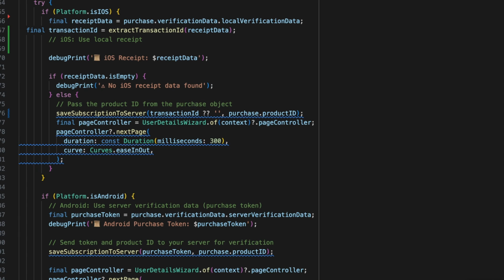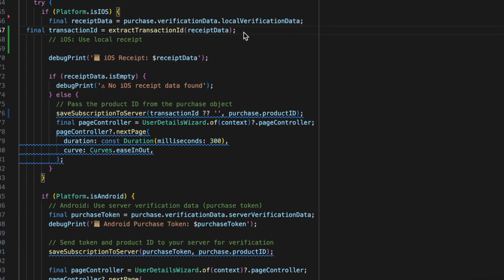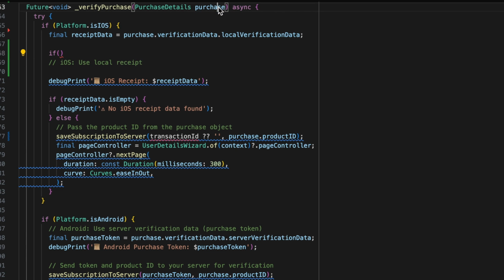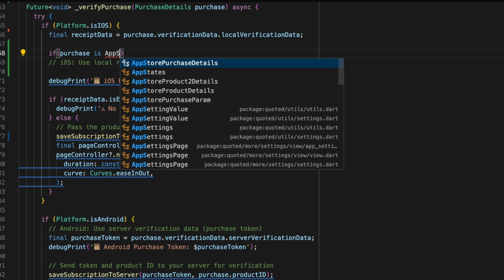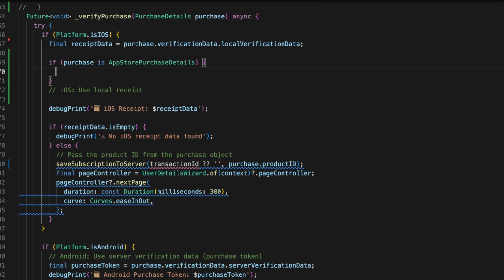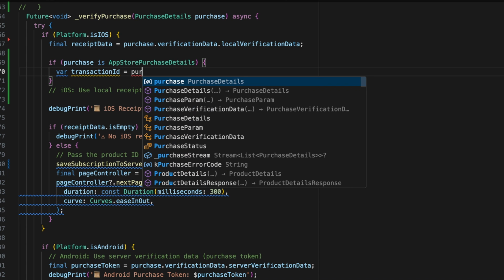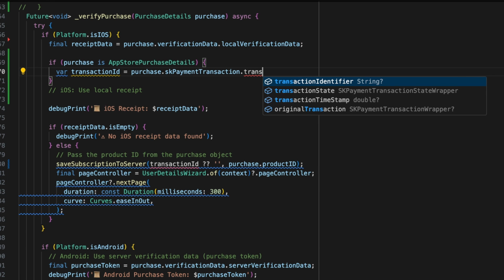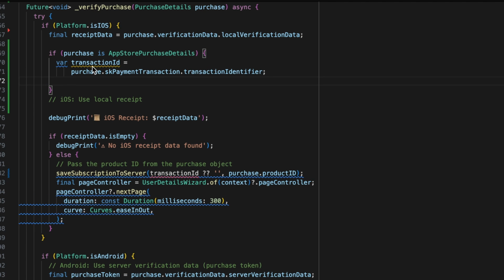How to Get iOS Transaction ID from In-App Purchases in Flutter (StoreKit + in_app_purchase)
In this video, I’ll show you the complete process to get the iOS transaction ID when a user completes an in-app purchase in a Flutter app using the in_app_purchase and in_app_purchase_storekit packages. We start by adding the required dependencies that enable in-app purchases and StoreKit support on iOS. Then, we enable StoreKit by registering the platform with InAppPurchaseStoreKitPlatform.registerPlatform(). Next, we query product details using InAppPurchase.instance.queryProductDetails() to load subscription products from App Store Connect. We also listen to the purchase stream via InAppPurchase.instance.purchaseStream to handle real-time purchase updates. When a purchase is successful, we specifically check if the purchase is of type AppStorePurchaseDetails and extract the transaction ID using purchase.skPaymentTransaction.transactionIdentifier. This transaction ID can then be sent to your backend for logging or verification purposes, instead of sending the full receipt. This approach works seamlessly for both non-consumable and subscription purchases in sandbox and production environments.

This file helps you initiate a subscription purchase in Flutter using only the product ID (e.g., com.app.monthly).

It includes:
✅ Querying product details using InAppPurchase
✅ Starting the purchase flow
✅ Listening to purchase updates
✅ Extracting the transaction ID (iOS) or purchase token (Android)
✅ Completing pending transactions
💡 Required Packages:

in_app_purchase: ^3.1.6
in_app_purchase_storekit: ^0.3.21  // Only for iOS
📦 Make sure your product is live and available in App Store / Play Console.📲 iOS users: Don’t forget to register StoreKit using:
dart
InAppPurchaseStoreKitPlatform.registerPlatform();